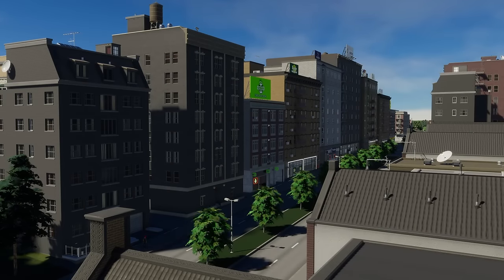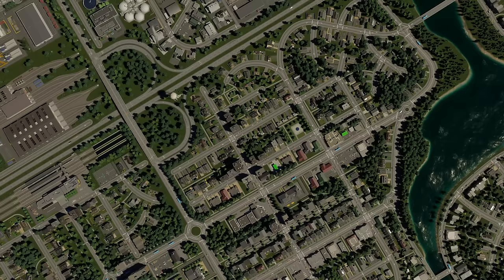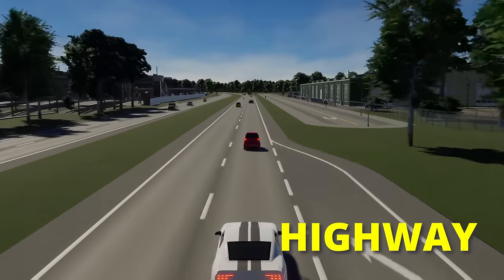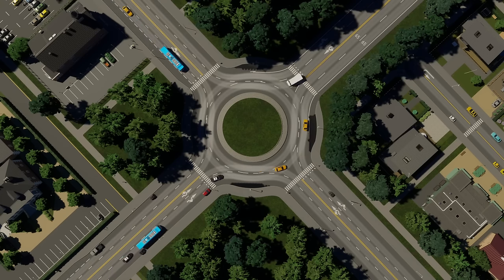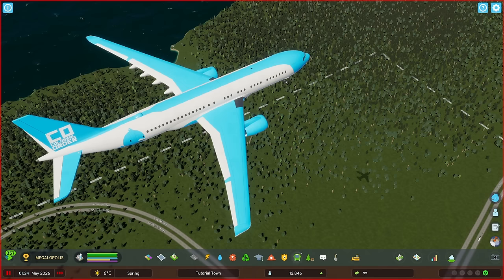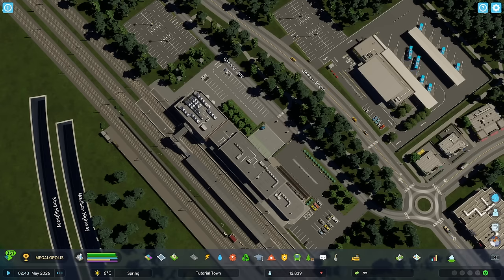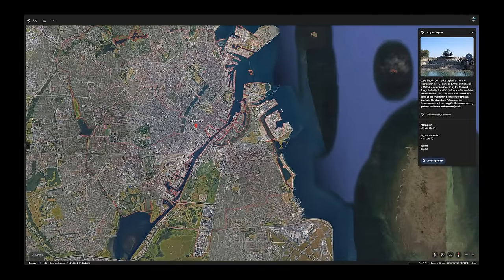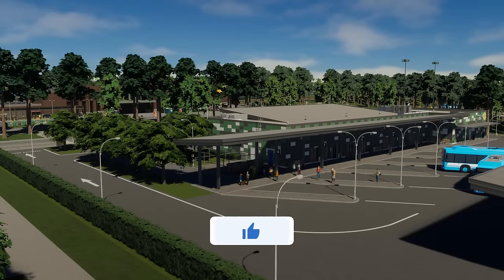Road & Mass Transit Hierarchy in Cities Skylines 2 | Tutorial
🚦🏙️ In this video, we'll explore the fascinating road and mass transit hierarchy in Cities Skylines 2! From the smallest residential streets to the busiest highways, we'll uncover the secrets of efficient transit and smooth traffic flow! 🚗🚌

Images by Google Earth / Rodolfo Buhrer / Fotoarena / Corbis / Weng Xinyang

🤖 On Discord? Come and say G'Day!

📖 CHAPTERS 📖
0:00 - Intro
0:18 - Road Hierarchy
2:14 - Traffic Management
2:57 - Mass Transit Hierarchy
3:46 - Integration of Road and Transit Systems
4:42 - Real-world Examples
5:34 - Outro